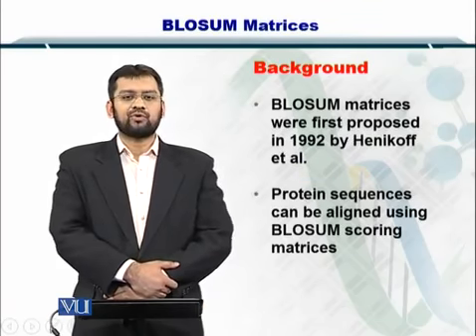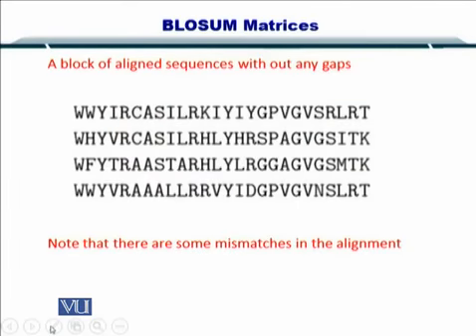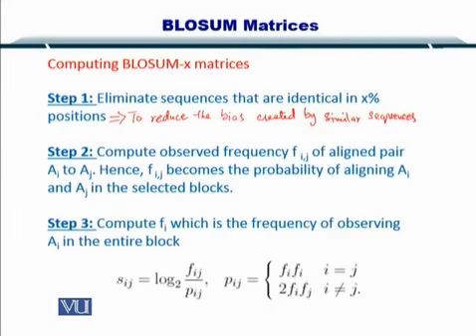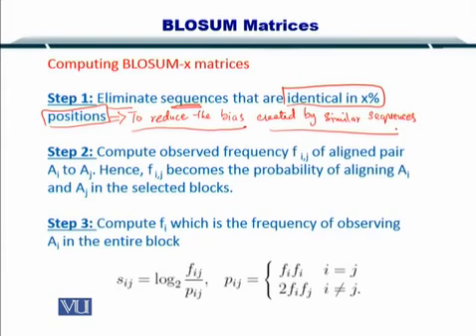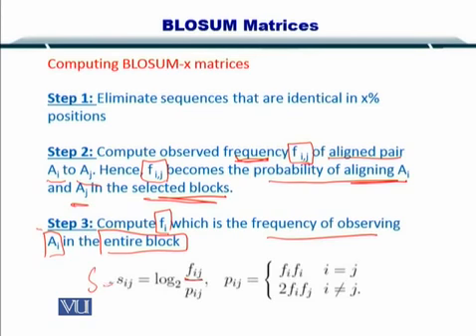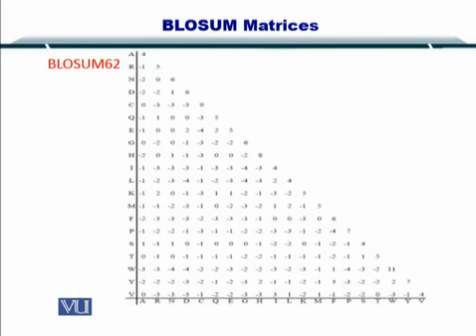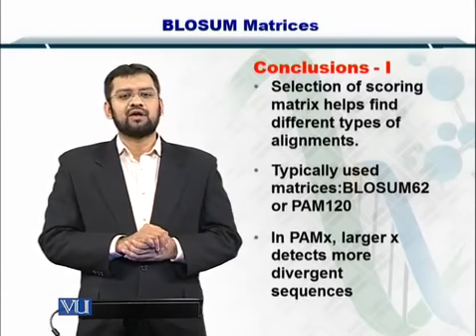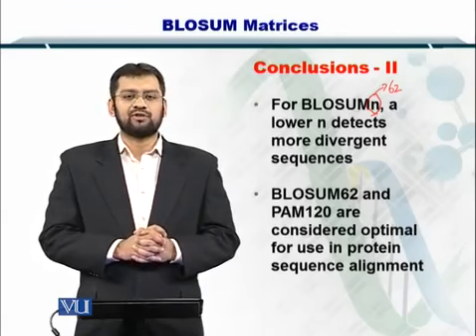6 December 2020